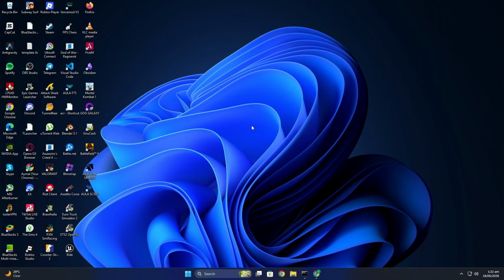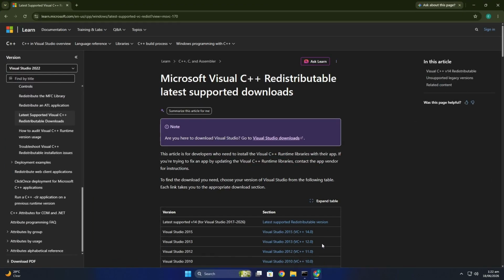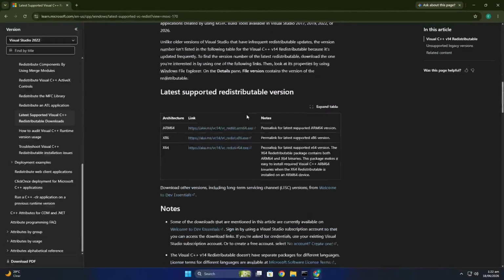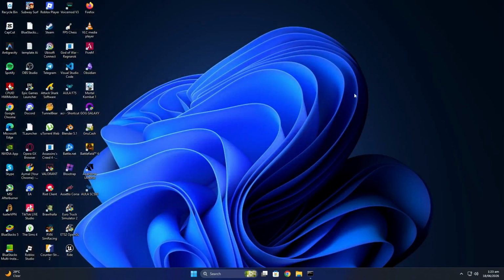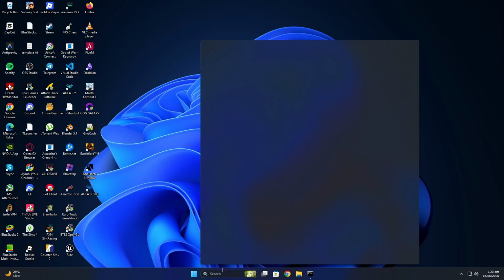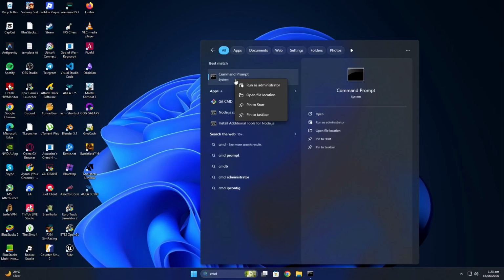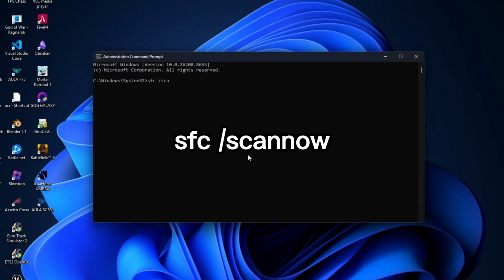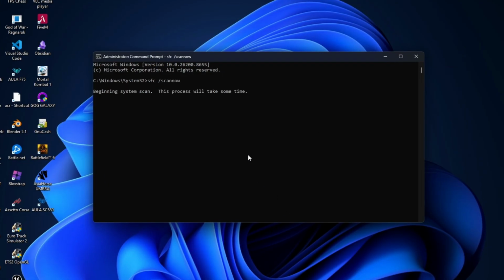"Code Execution Cannot Proceed" Error? Fix Missing DLLs on Windows – Full Guide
Are you constantly interrupted by "The code execution cannot proceed" errors when trying to launch your favorite games or essential software on Windows? This persistent DLL issue typically occurs when critical system files are missing, corrupted, or incorrectly registered within your library folders. It prevents applications from finding the specific instructions they need to function, often leading to immediate crashes. In this video, we provide a complete walkthrough to identify the missing DLL files, repair your system integrity, and perform clean reinstallations of necessary drivers. Follow our expert instructions to eliminate these errors and restore your software stability.

🔐 Secure Your Online Activity with NordVPN:

30-day money-back guarantee
Starting at just €3.09/month (instead of €11.59)!